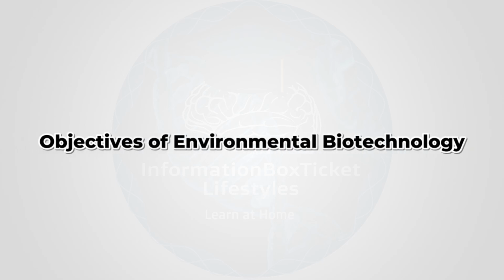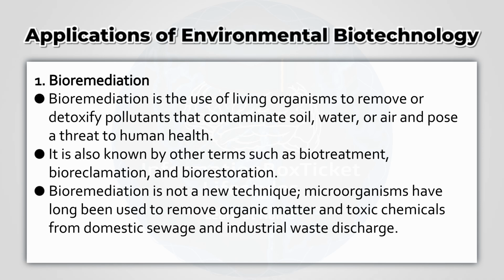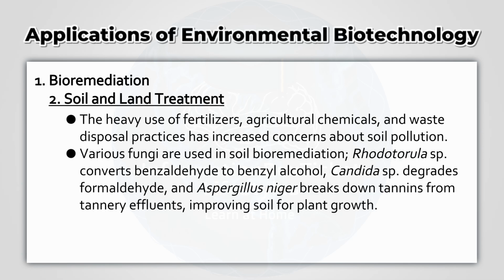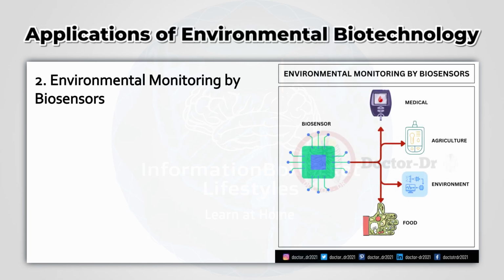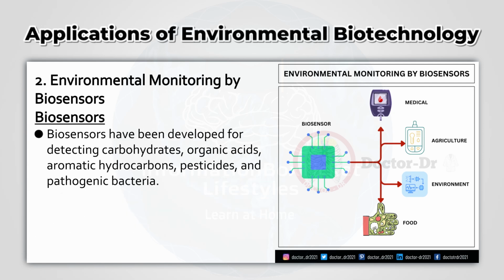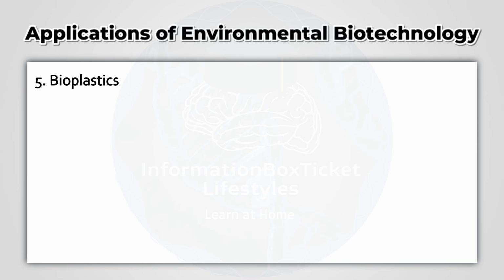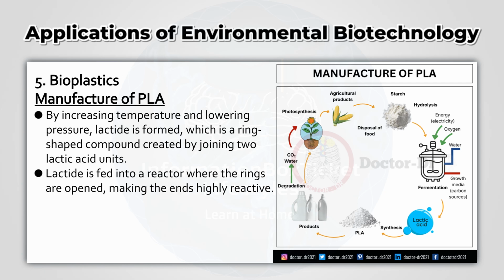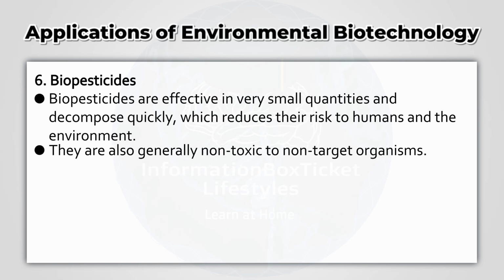Unit 9 - Environmental Biotechnology Explained | Bioremediation, Bioaugmentation, Biosensors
Environmental Biotechnology is one of the most important branches of biotechnology that uses microorganisms and biological systems to solve environmental problems. In this lecture, you will learn the introduction of environmental biotechnology, its principles, theory and real-world applications in pollution control and sustainable development.

This video covers bioremediation in detail, including bioaugmentation and biostimulation, along with wastewater treatment, soil and land remediation, air pollution control, biosensors, biofuels, bioplastics (PLA), and biopesticides. The role of microorganisms in environmental cleanup and green technologies is explained in simple language, making it ideal for biotechnology students.

This lecture is especially useful for students of DCoB (Dow College of Biotechnology), Dow University of Health Sciences (DUHS), and those studying BT503 Environmental Biotechnology. It is also helpful for anyone searching for environmental biotechnology notes, scope, jobs, and applications.

If you want to understand how biotechnology helps protect the environment and supports sustainable development, this video will give you a strong foundation.

Timestamps
01:02 Introduction to Environmental Biotechnology
03:01 Environmental Biotechnology and Sustainable Development
04:06 Objectives of Environmental Biotechnology
05:26 Major Applications Overview
05:58 Bioremediation Basics
12:00 Biosensors in Environmental Monitoring
15:15 Enzymes in Sustainable Industrial Processes
16:17 Biofuels
17:37 Bioplastics and PLA Manufacturing
20:28 Biopesticides